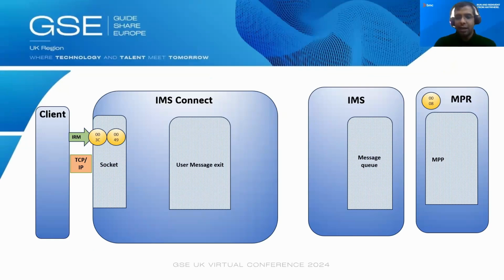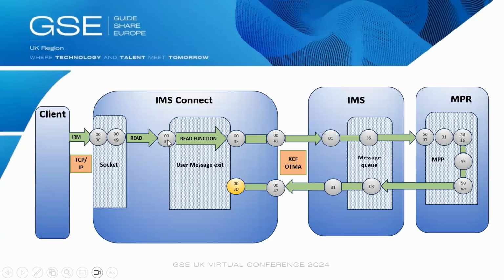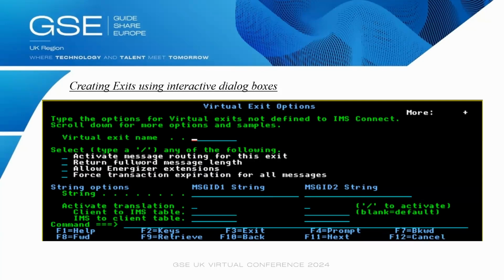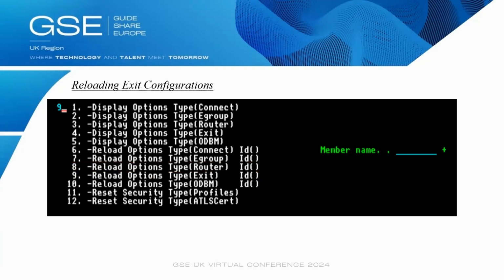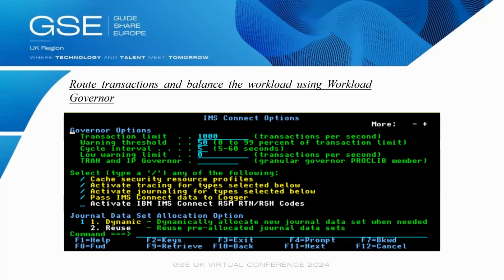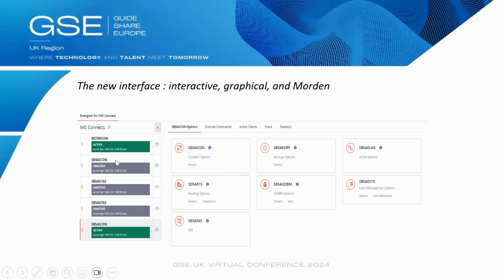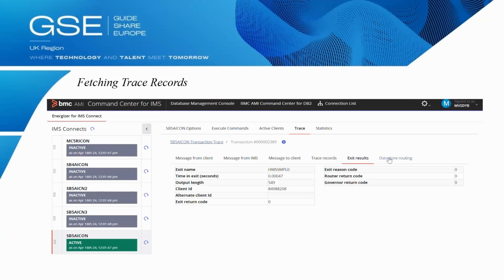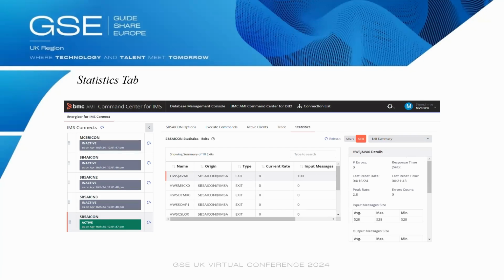2H Dynamically manage aspects of your IMS Connect environment without recycling IMS Connect